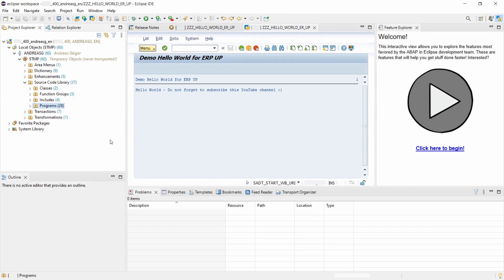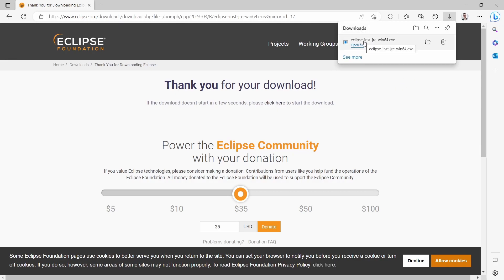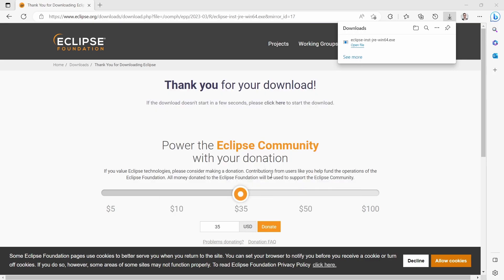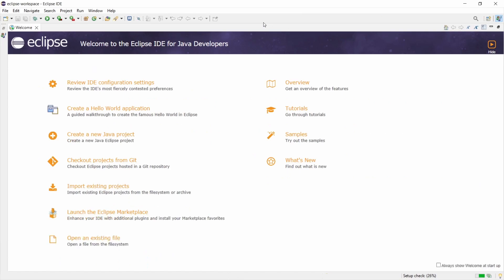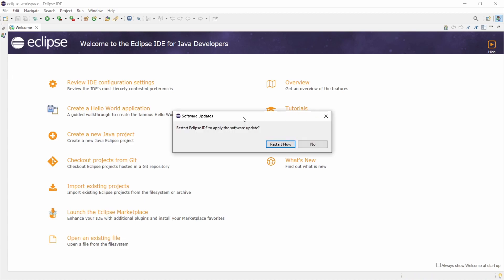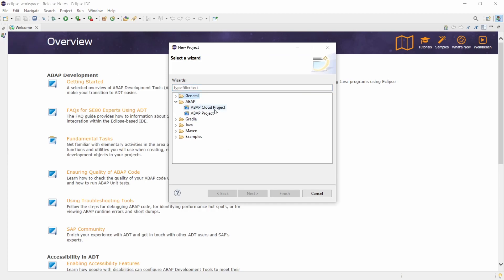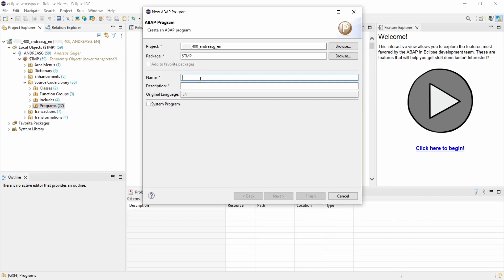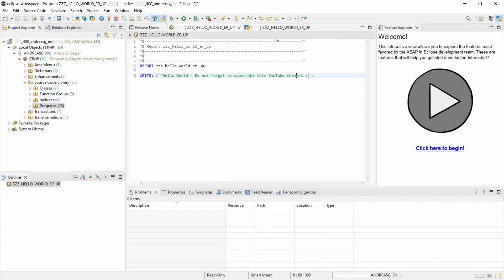Eclipse for ABAP development | Set up Eclipse for your ABAP development easily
This video shows you how easy it is to set up Eclipse for ABAP development. You will learn how to install Eclipse and the ABAP Development Tools (ADT) to properly develop ABAP with the Eclipse IDE. You will also learn how to develop a Hello World ABAP program in Eclipse.

SAP itself is very active in marketing Eclipse as an integrated development environment (IDE). Besides the Web IDE or the Business Application Studio, Eclipse is a development environment for developing ABAP and SAP UI5 programs.

▬ Content ▬▬▬▬▬▬▬▬▬▬▬▬
00:00 - Intro
00:39 - Download Eclipse DIE
03:49 - Install ABAP Development Tools (ADT)
05:54 - ABAP Hello World in Eclipse
09:17 - Outro